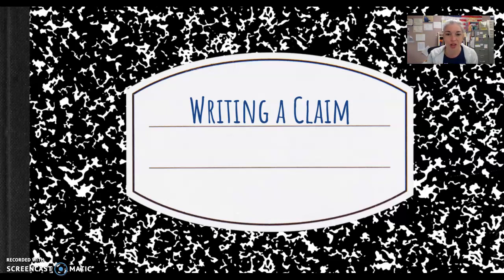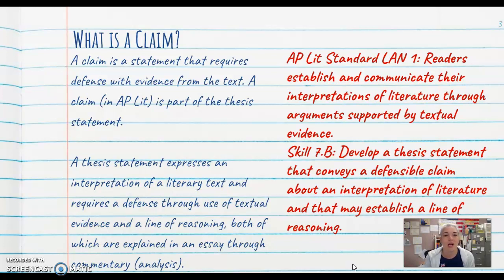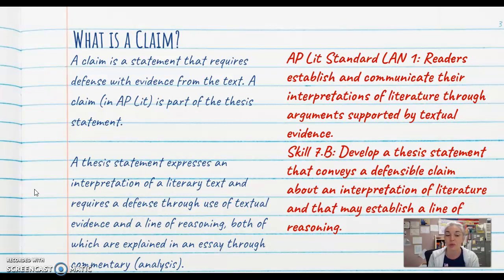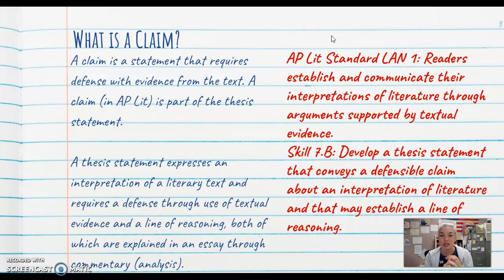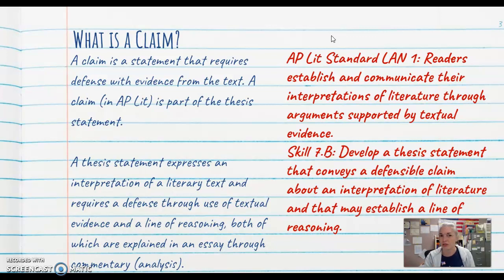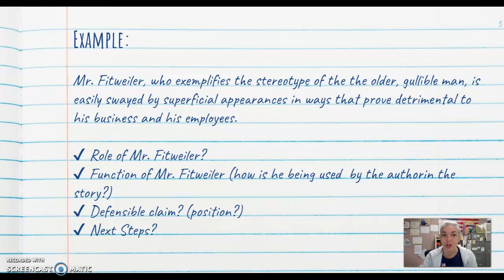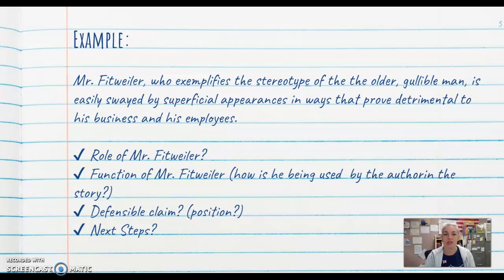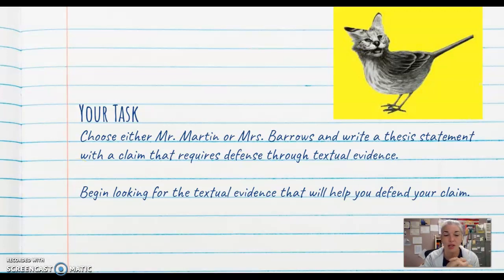Sept. 11 Claim Writing